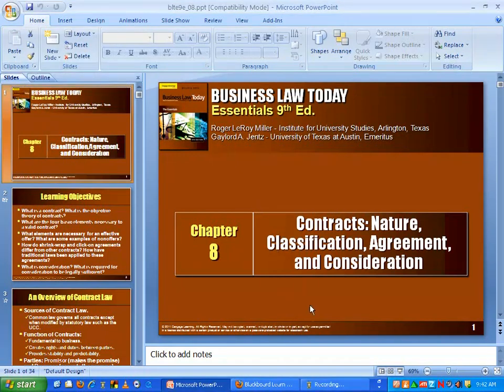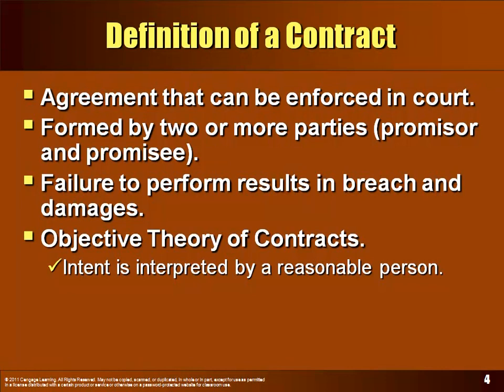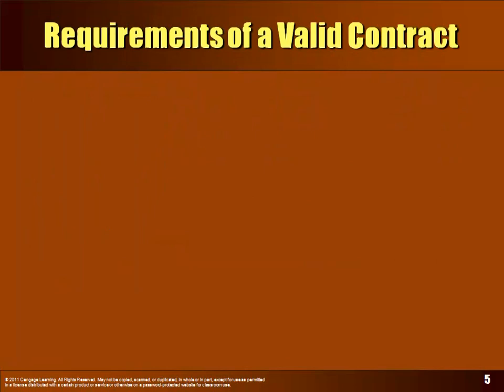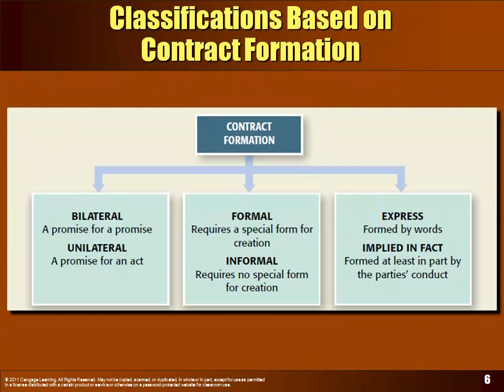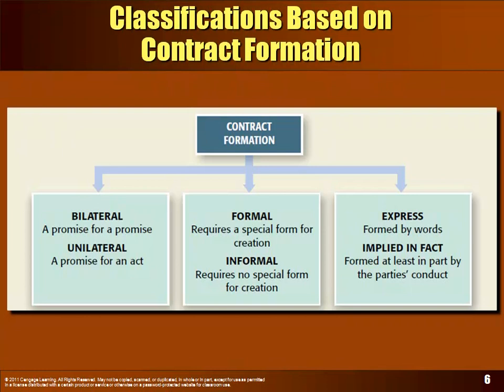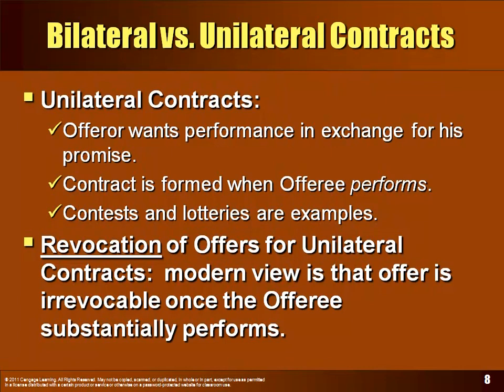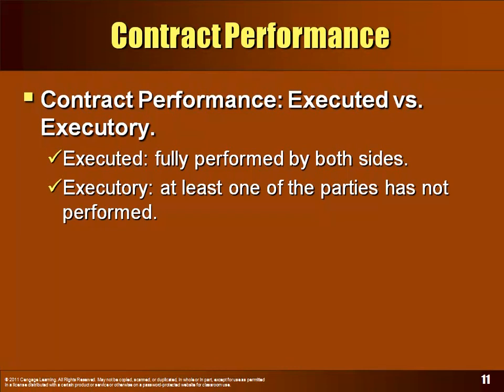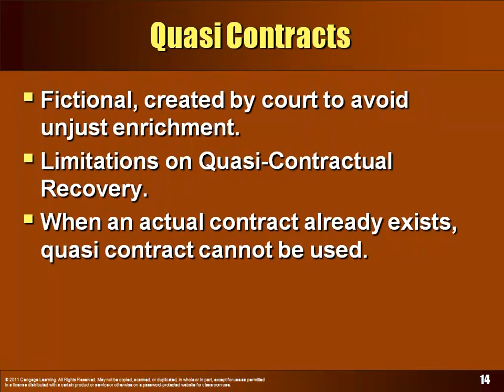Chapter 8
Contracts: Nature, Classification, Agreement and Consideration